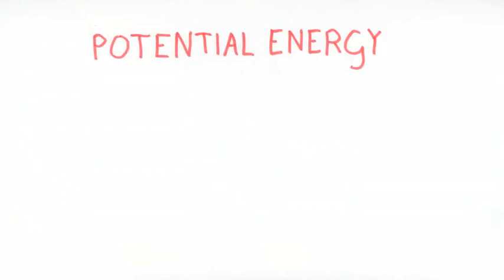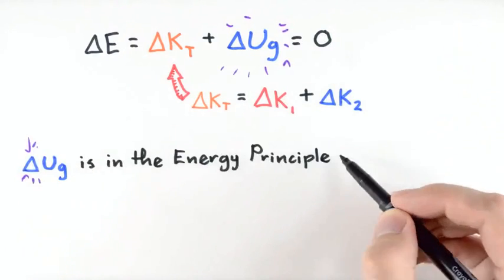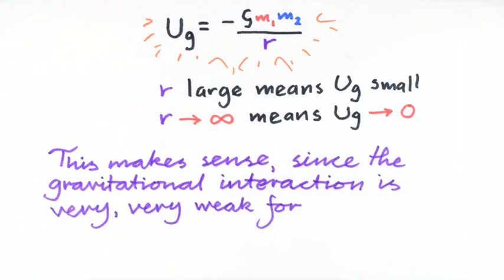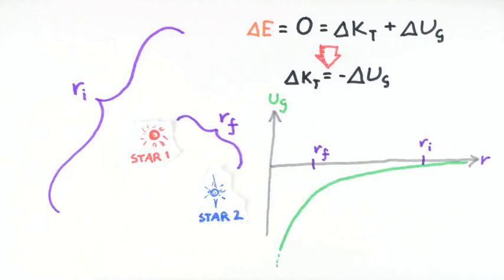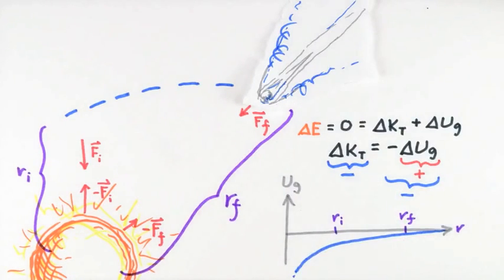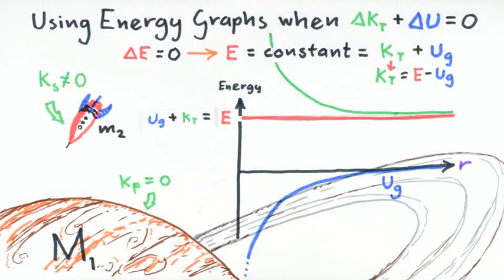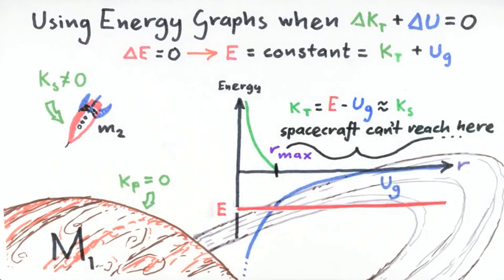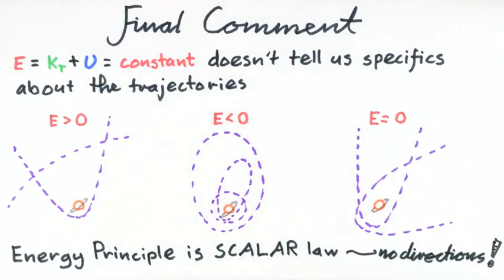8 2 9 b Potential Energy Energy Graphs